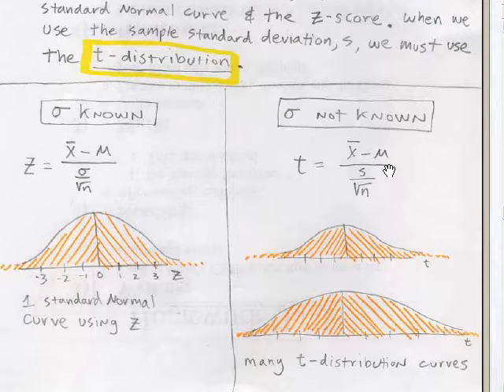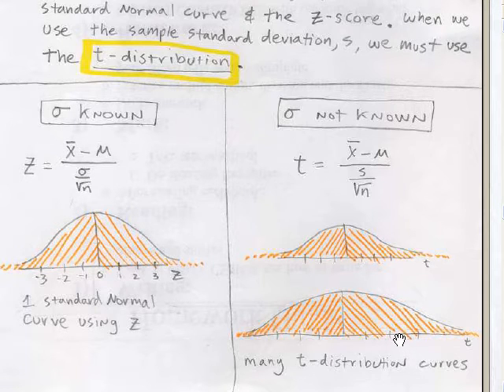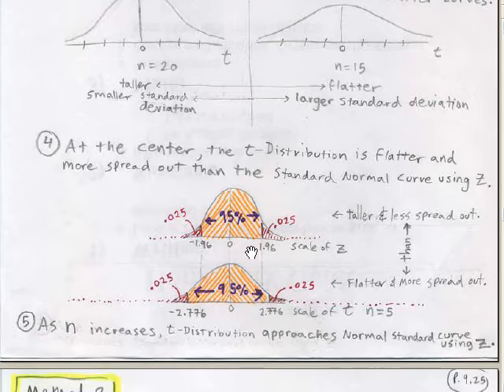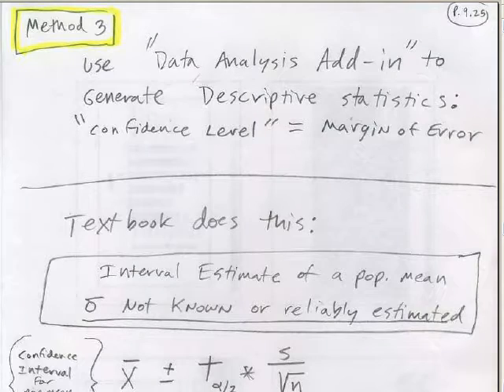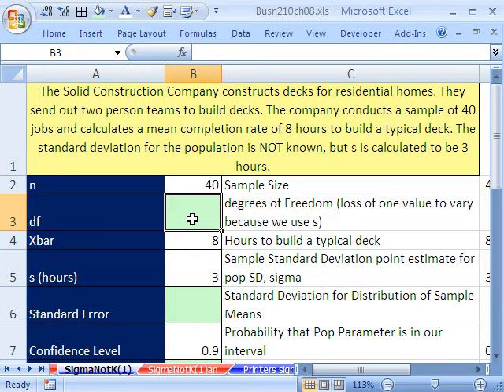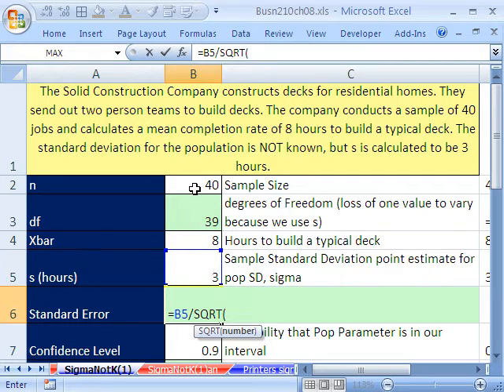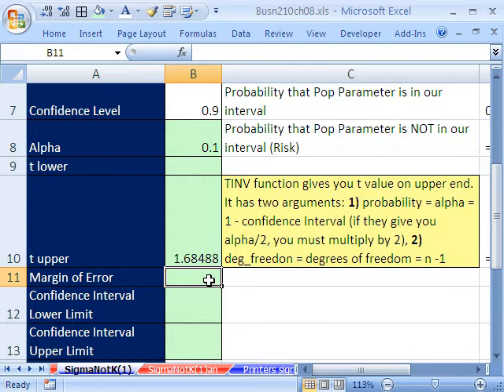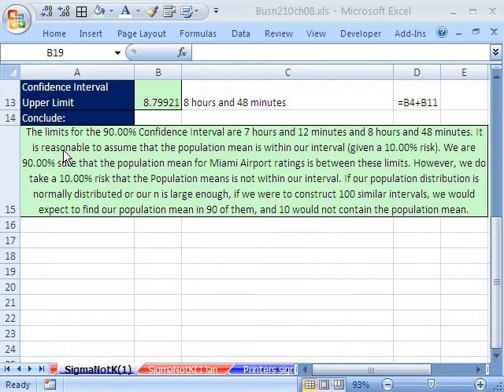Excel Statistics 82: Confidence Interval Sigma Not Known TINV function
See how to construct Confidence Intervals When Sigma in NOT Known using the TINV function.